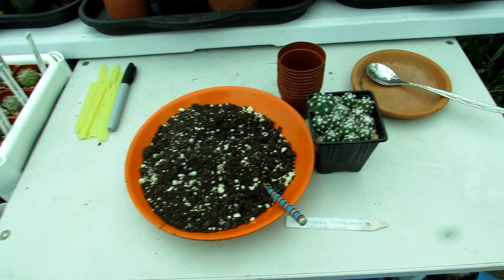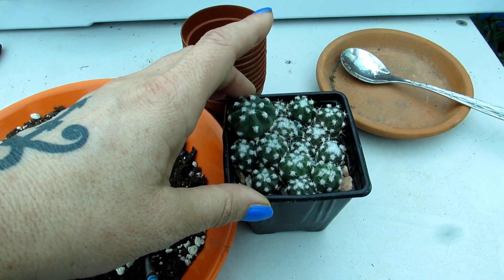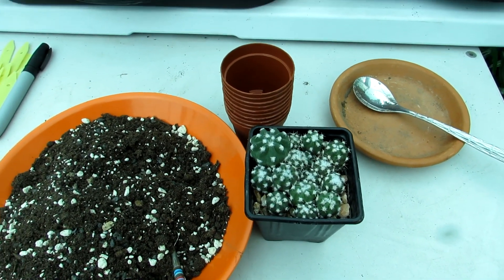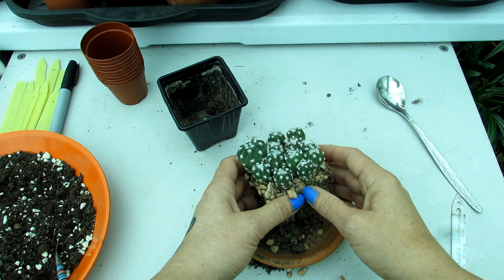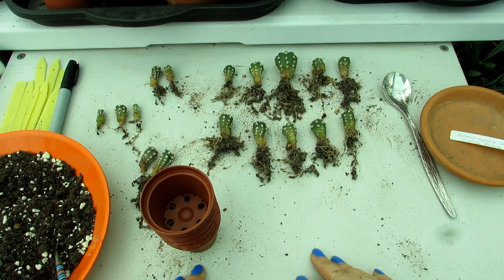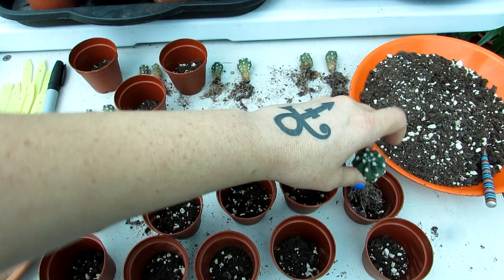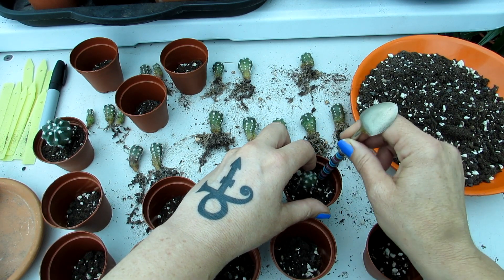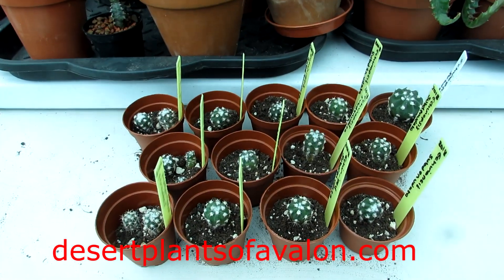Potting up Echinopsis Cactus Seedlings ' Domino Cactus' - Pricking out & Planting & Tips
Potting up Echinopsis Cactus Seedlings - Pricking out & Planting & Tips.